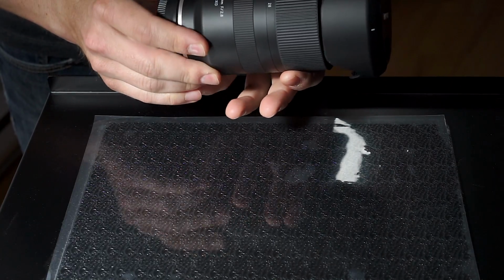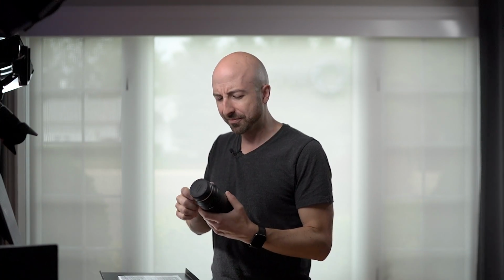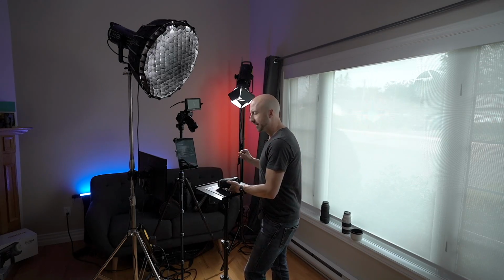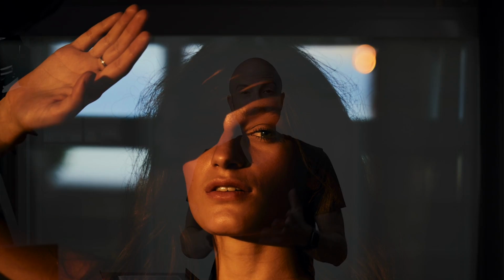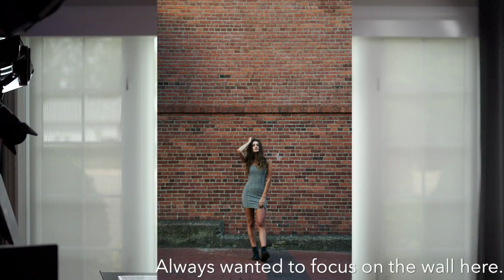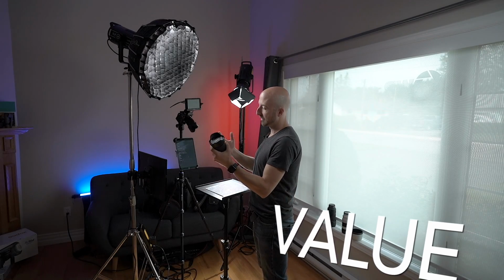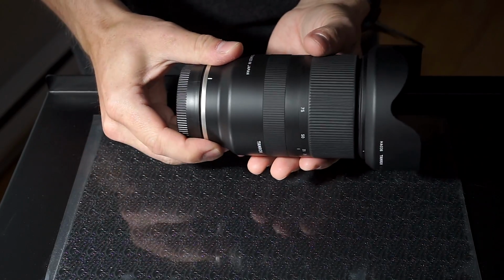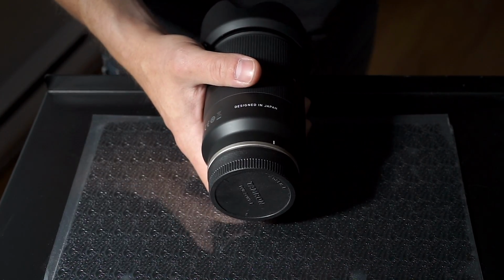Tamron 28-75 f2.8 for Sony Review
This video is about Tamron 28-75 Review

Amazon US
Amazon CA

A few of my favourite things:

a9 Amazon US
a9 Amazon CA
35 1.4 Amazon US
35 1.4 Amazon CA